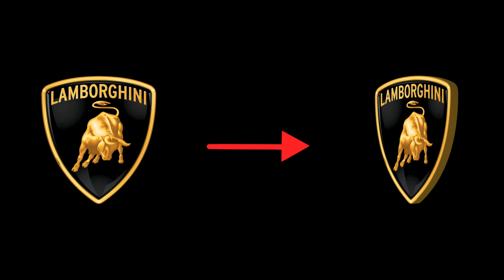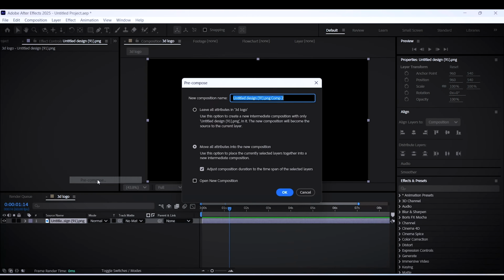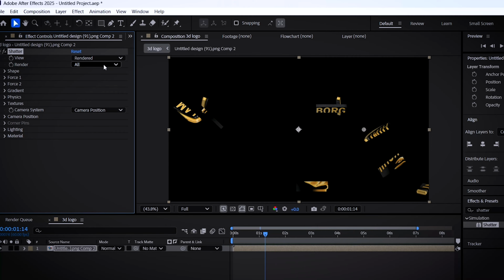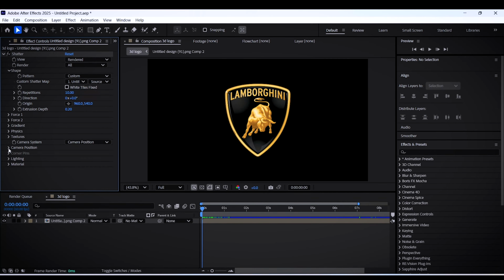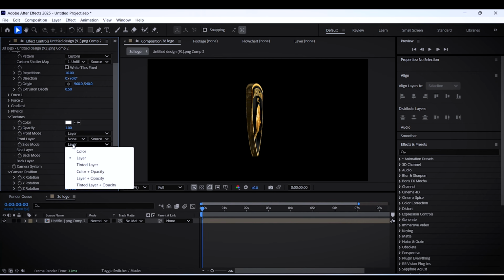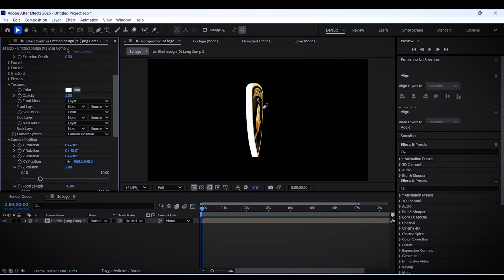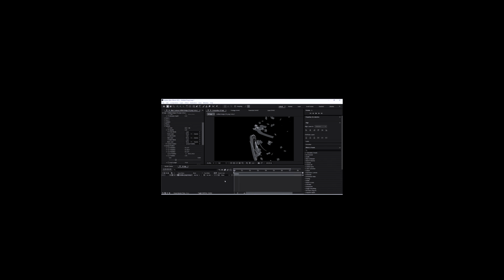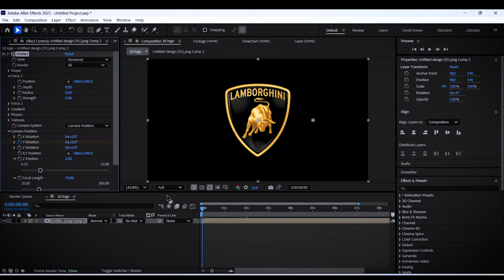3D Logo Animation in After Effects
3D Logo Rotation Animation in After Effects